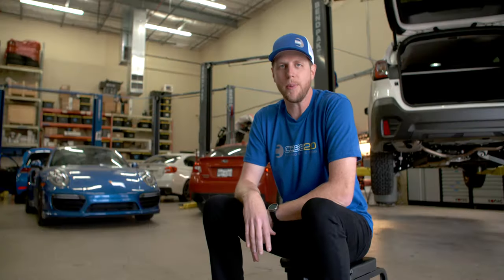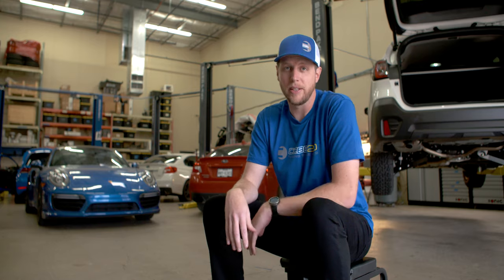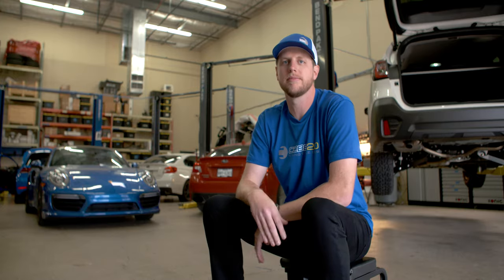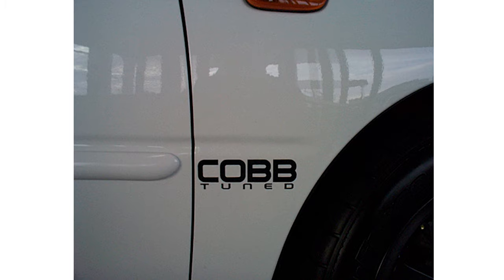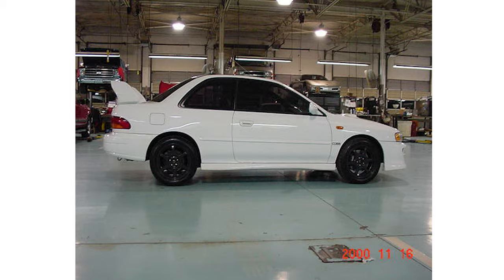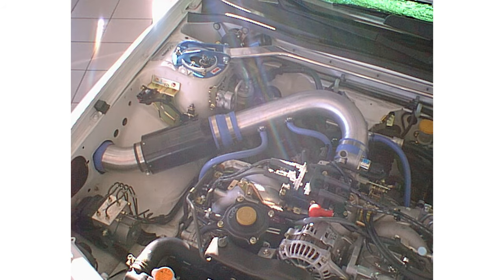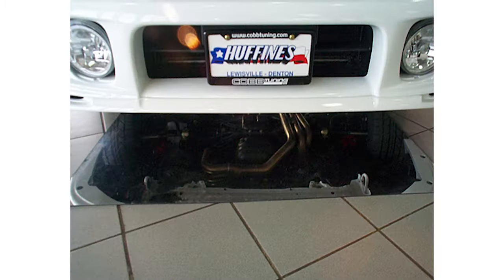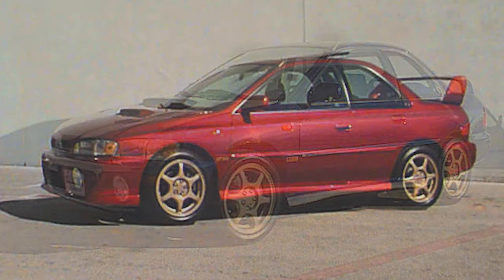COBB Tuning - The COBB Chronicles - Episode 2